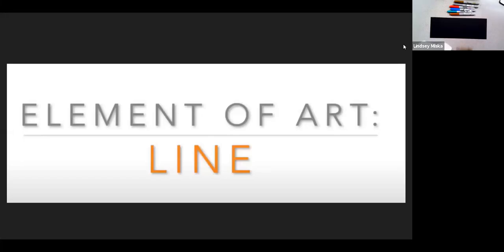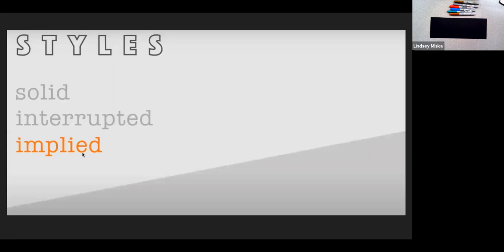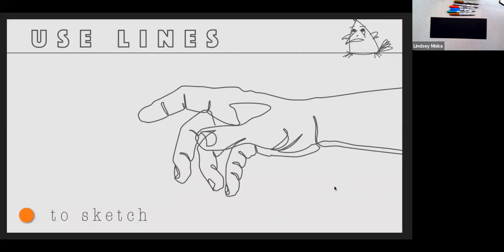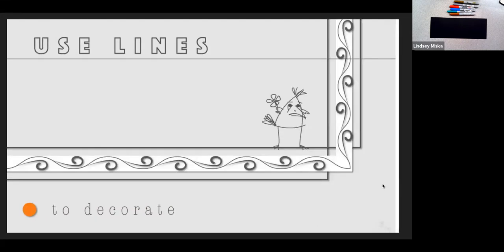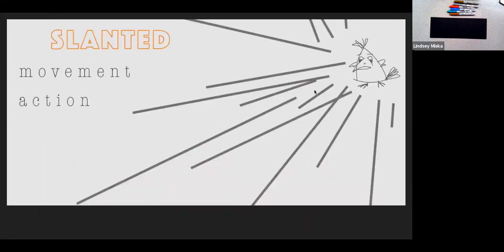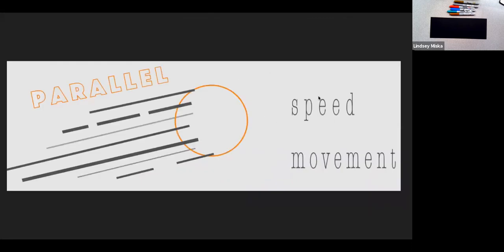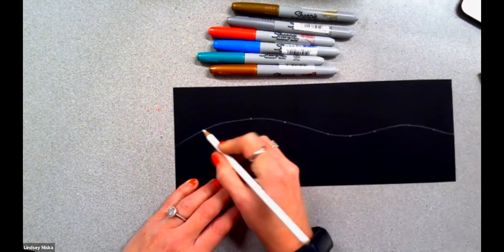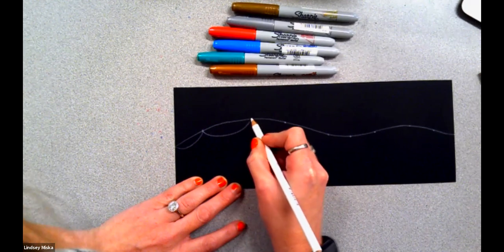Line Presentation Video